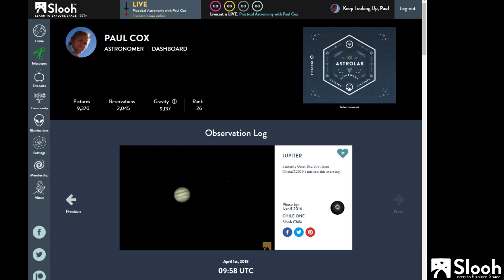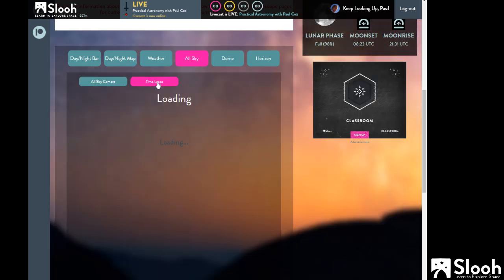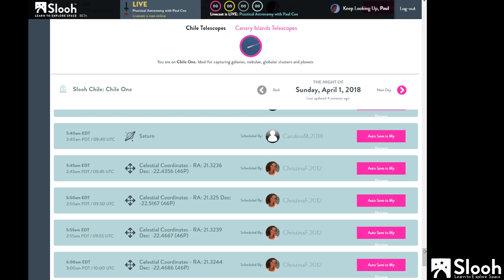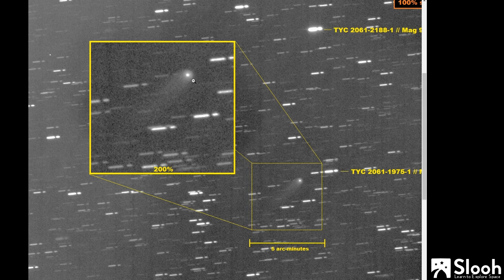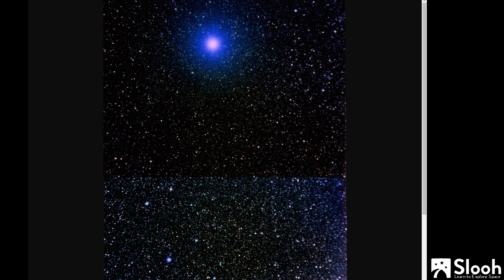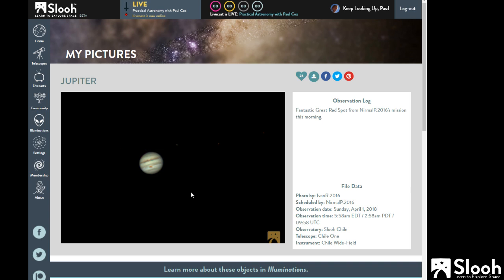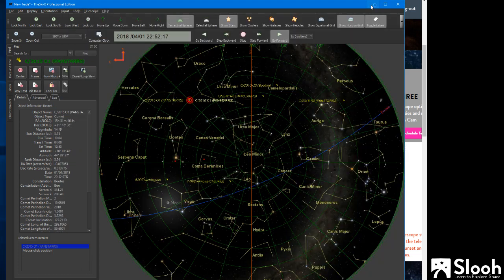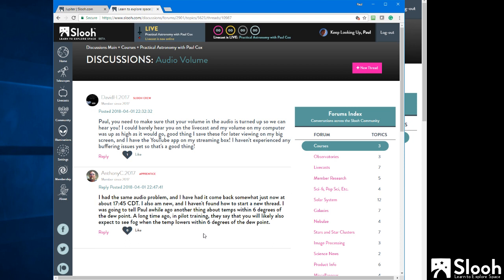Practical Astronomy with Paul Cox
Join Paul Cox on Sunday, April 1st at 6 pm EDT (22:00UTC) to learn how-to use Slooh's telescopes and website to get the most from your membership.

Tonight I'll be answering your questions about using Slooh's robotic telescopes..

Have any questions for Paul about how-to use Slooh or suggest topics you'd like to learn more about?... Head over to the Slooh Discussion boards and post them there.